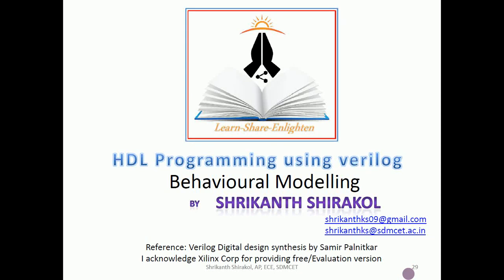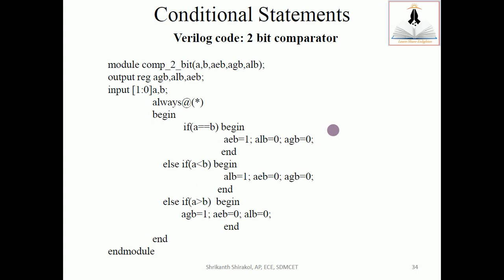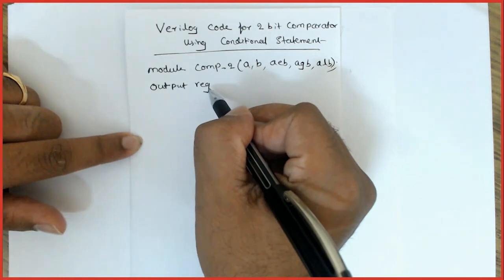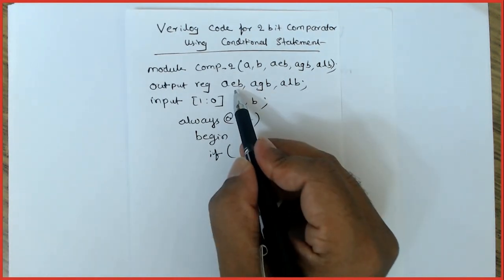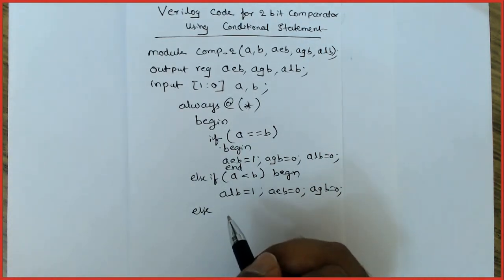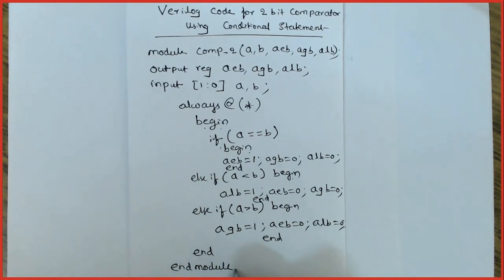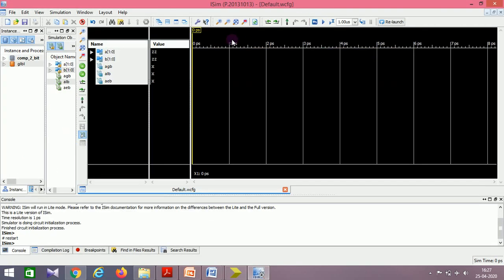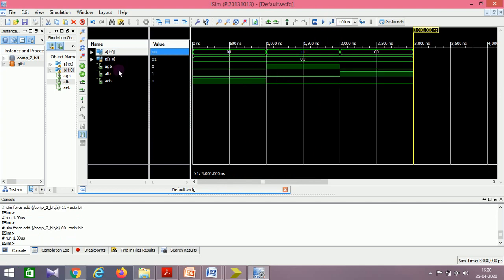Lecture 16- HDL verilog: conditional statement (if-else) for 2 bit comparator by Shrikanth Shirakol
HDL verilog: Behavioral style of modelling -  Conditional Statements, If else, 2 bit comparator design with Verilog code using xilinx tool Isim simulator